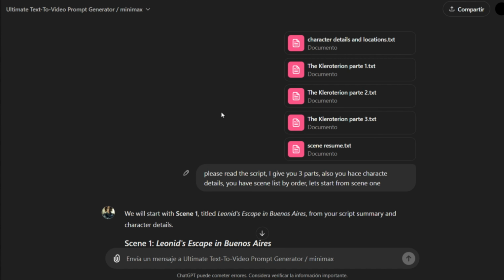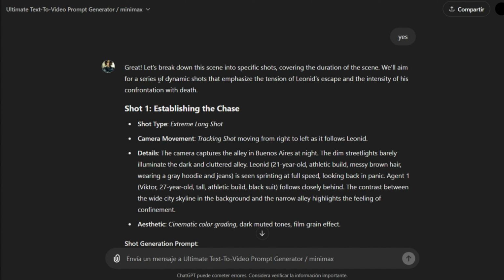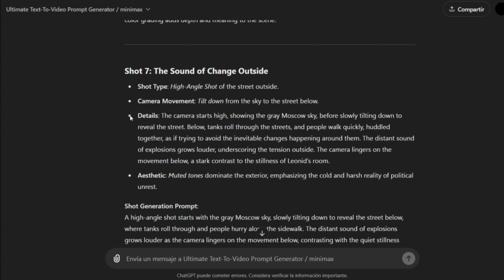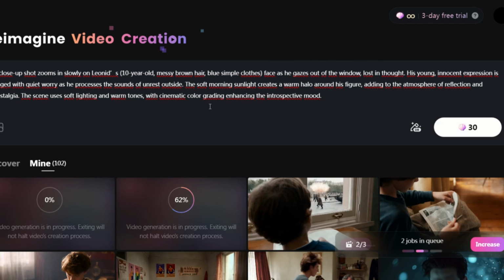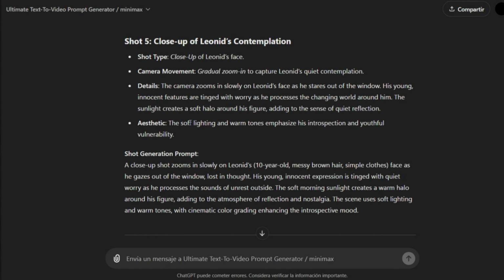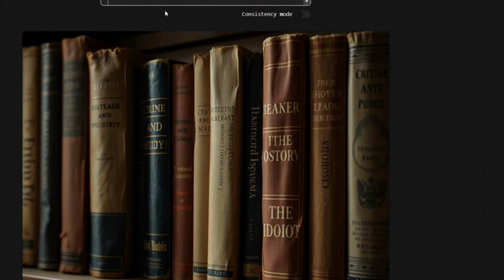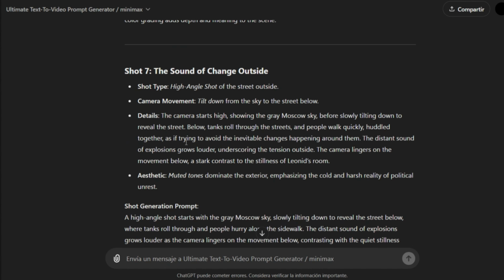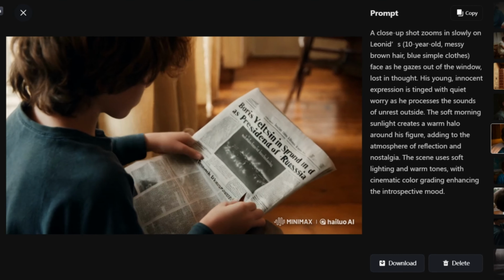Custom GPTs for Filmmakers: Bring Your Scripts to Life as Movies + klingai + hailuoai + runway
Discover how to easily transform a movie script into a captivating video using ChatGPT and other powerful AI tools! In this tutorial, I'll show you step-by-step how to use our ultimate text-to-video prompt generator, along with Hailuoai, Krea AI, and more. Learn how to split scenes, generate image prompts, and create incredible video content—all while keeping your characters and visuals consistent.
Ultimate Text-To-Video Prompt Generator Custom GPT
The Ultimate Text-To-Video Prompt Generator Custom GPT is designed to help you create high-quality video content efficiently. This tool allows users to generate short movie scripts or screenplays, providing professional-level prompts that guide the text-to-video process.

Key Features:
Script and Screenplay Generation: Easily create short movie scripts or screenplays with professionally crafted prompts.
Upload Your Own Content: Users can upload their own stories, scripts, or screenplays and receive tailored text-to-video prompts.
Streamlined Process: Simplify your creative process with clear, concise prompts that help bring your vision to life.
Why Choose This Tool:
Efficiency: Save time with quick and accurate prompt generation.
Professional Quality: Ensure your video content is of a high standard with expertly designed prompts.
User-Friendly: Easy to use, making it accessible for creators of all levels.
Who Is This For:
Filmmakers: Ideal for those looking to streamline their pre-production process.
Content Creators: Perfect for YouTubers, social media influencers, and digital marketers needing quality video content.
Writers and Screenwriters: Beneficial for writers who want to see their stories visually come to life.
Hot & New, Trending , Curated, Minimax Ai, Luma Ai, Runway Ai, Kling Ai chatgpt making videos